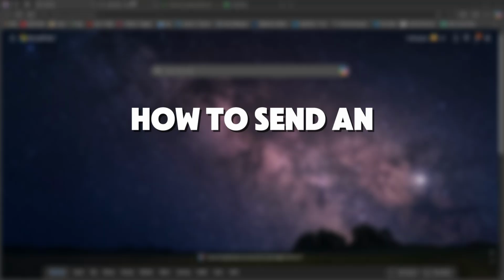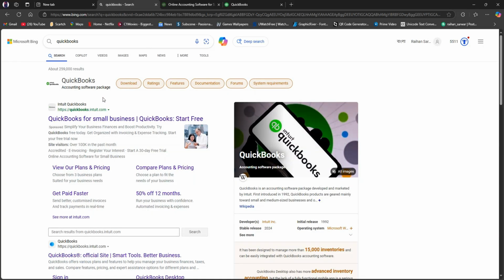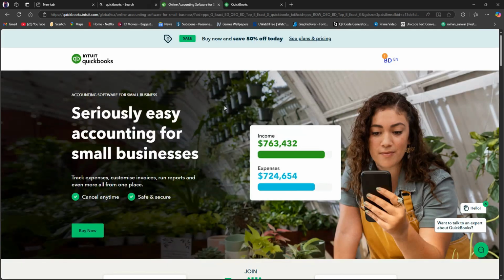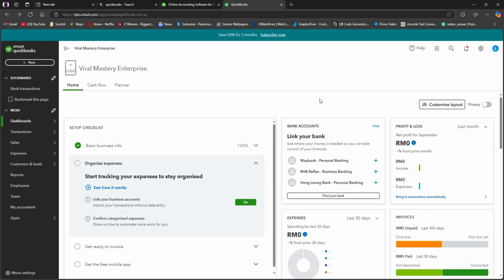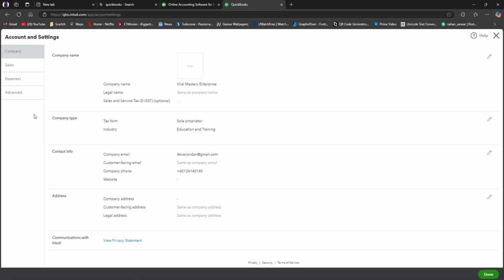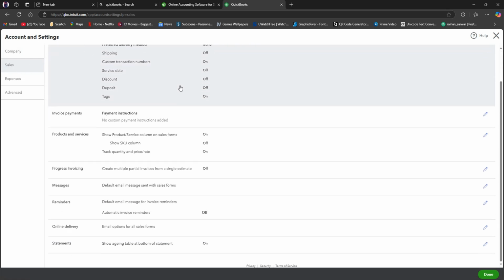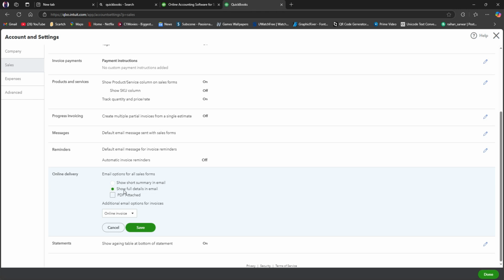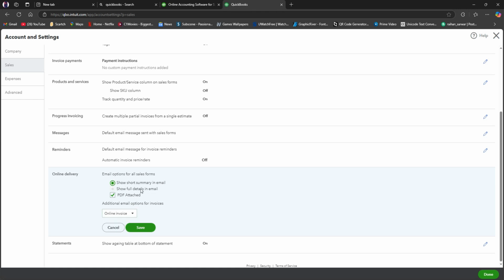How to Send an Invoice on Quickbooks 2024 (Tutorial)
Here's a guide on How to Send an Invoice on Quickbooks 2024.